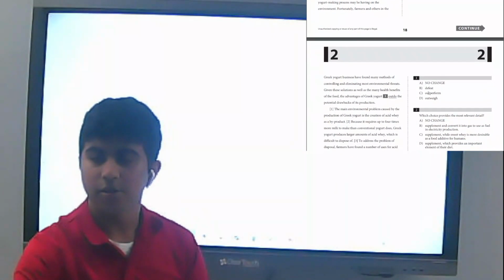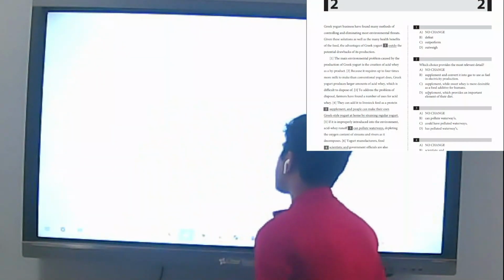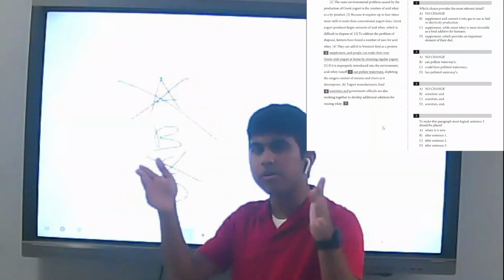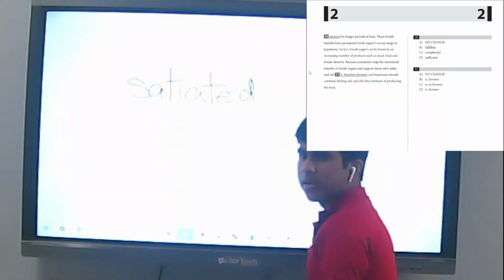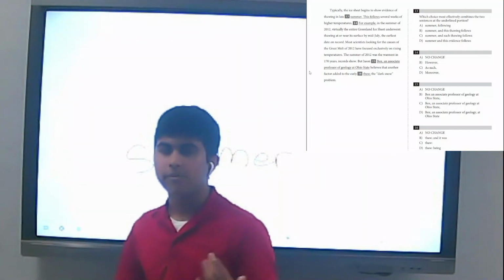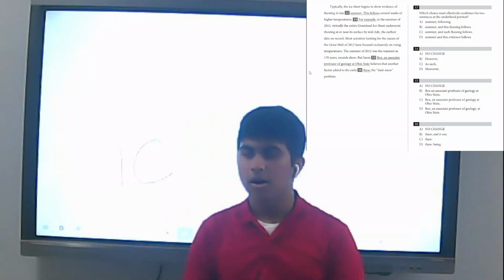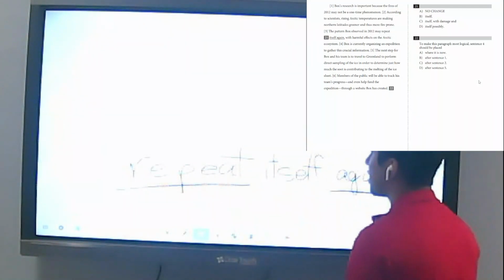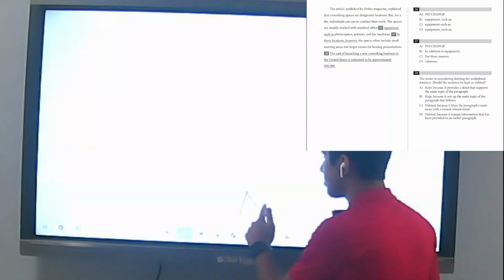1590 Scorer takes on the Writing Section (SAT Practice Test 1)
In this video, a 1590 Scorer takes on the Writing Section of the SAT Practice Test #1.

The Writing Section has 44 questions and is 35 minutes long. We go through every question and explain how it is solved.

The test can be found on Khan Academy as well as the official College Board website. The link to the practice test can be found

Made by Vikas Sarvasya.

There will be more videos for the Reading as well as the Math Sections on this test as well as other tests.